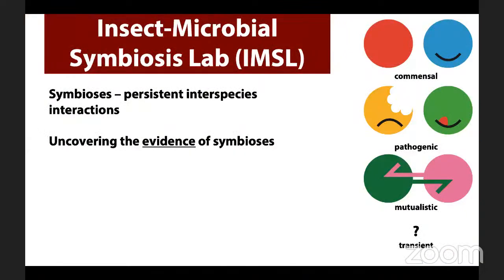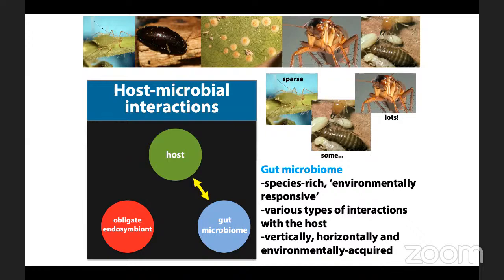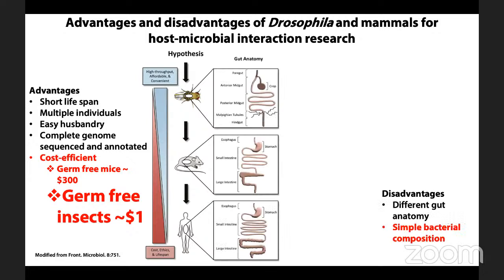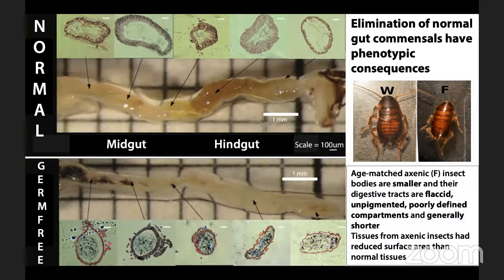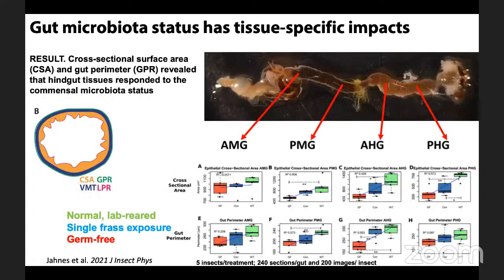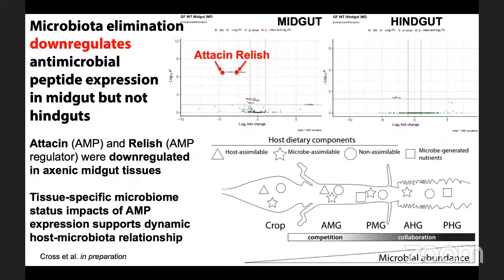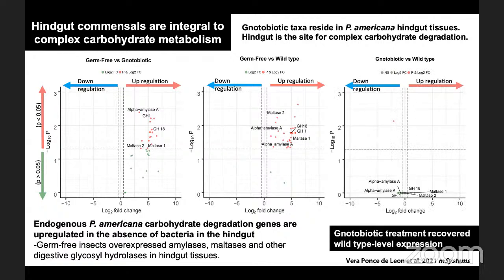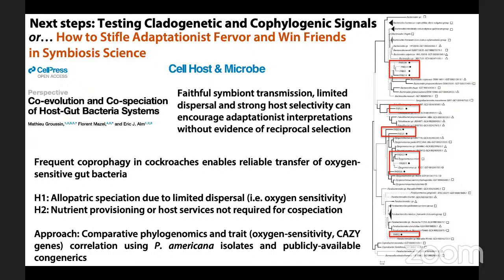IE2 seminar - Zakee Sabree - "Modeling Host-Microbial Interactions"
Our weekly Institute of Ecology and Evolution seminar, featuring Zakee Sabree of Ohio State.